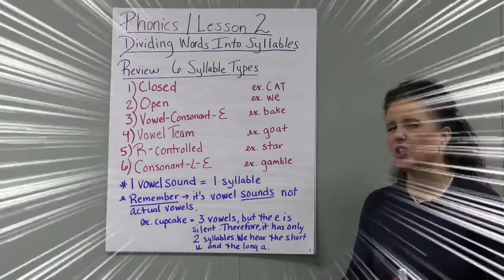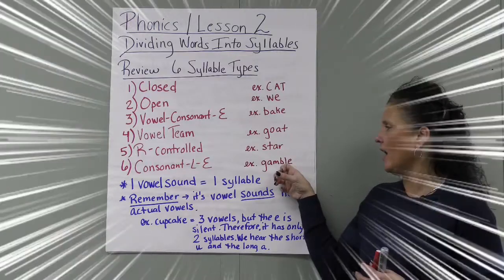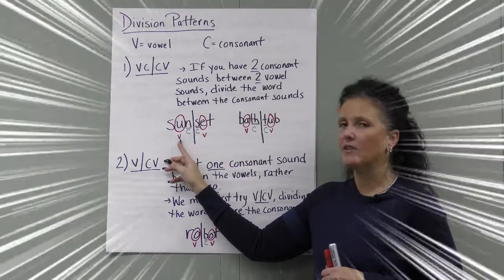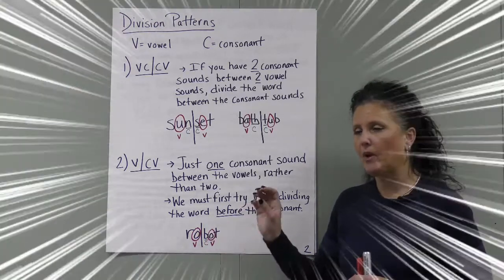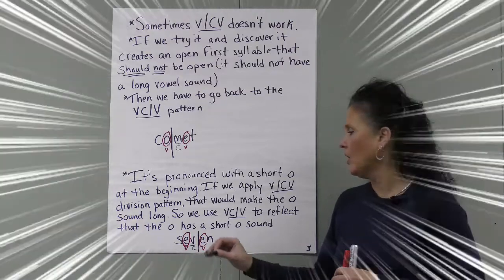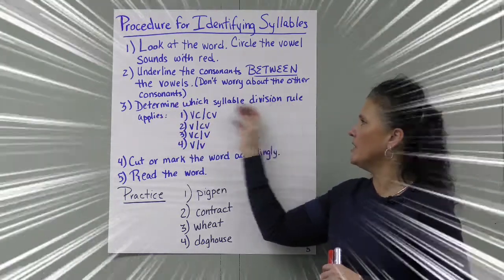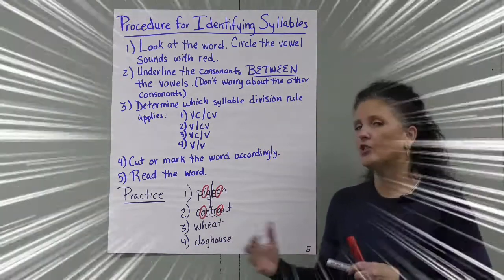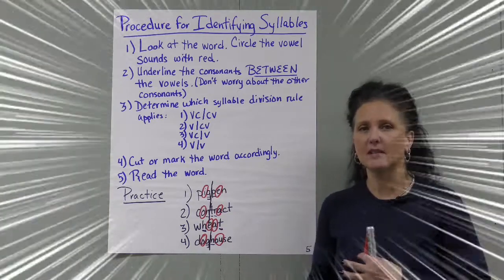Phonics Lesson 2 / Syllables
If you are learning to read, this video can help you.